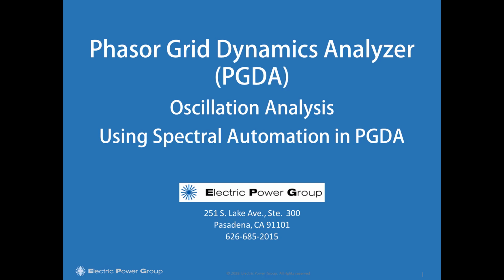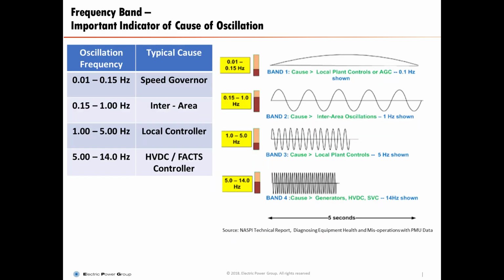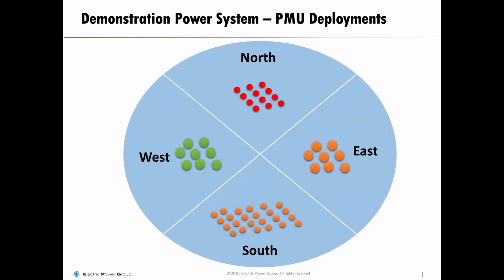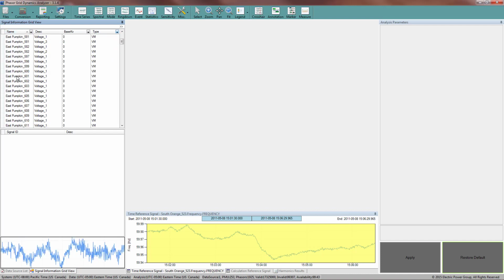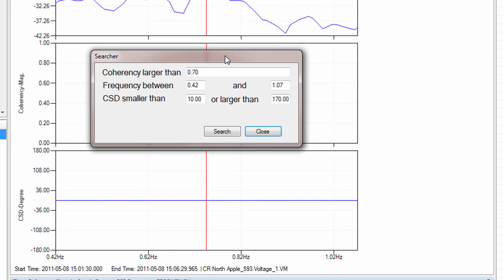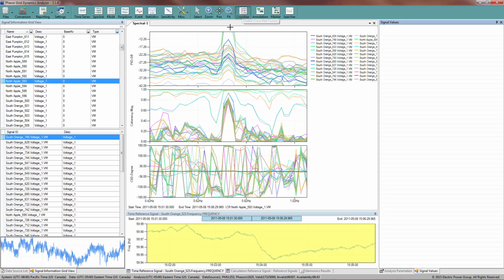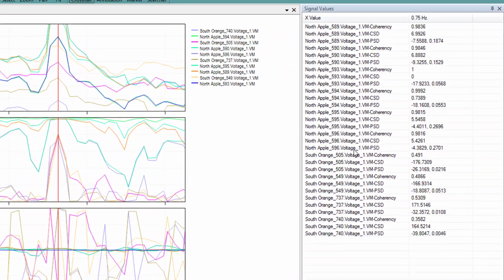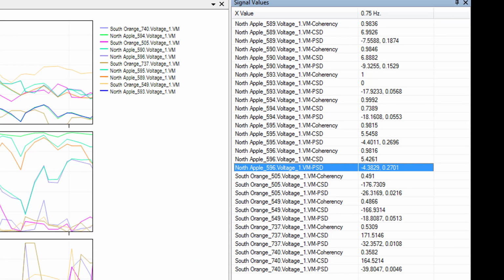PGDA Spectral Analysis Demonstration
EPG's Phasor Grid Dynamics Analyzer (PGDA) Spectral Analysis Demonstration with new Search feature for Comprehensive Oscillation Analysis